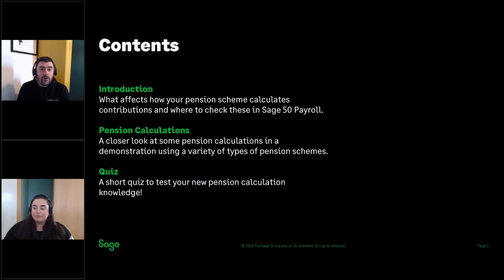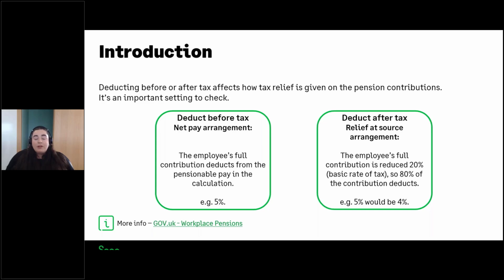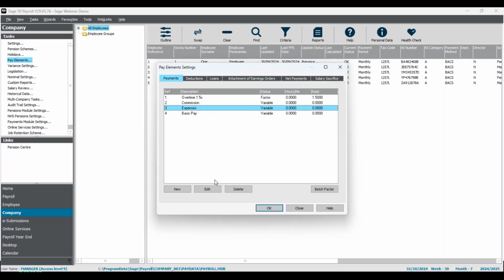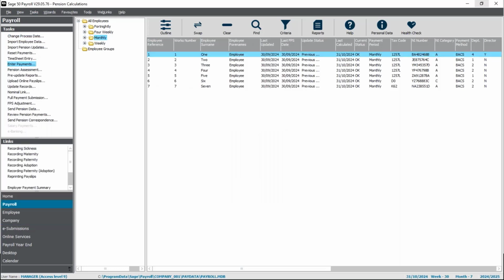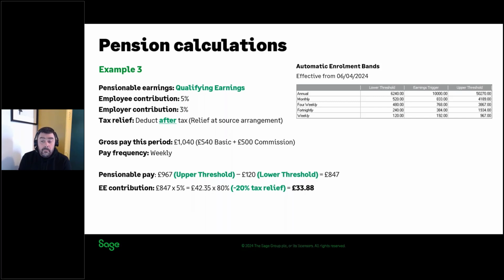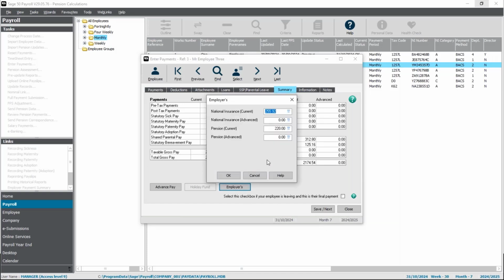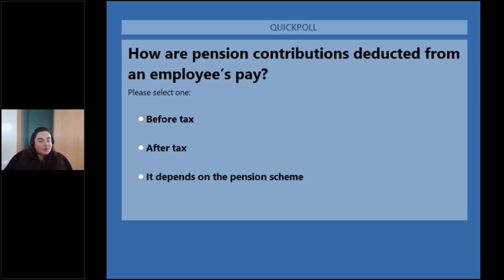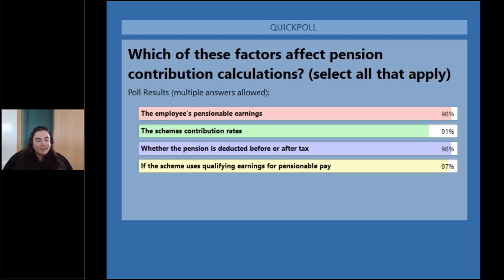Sage 50 Payroll (UK) - Pension Calculations